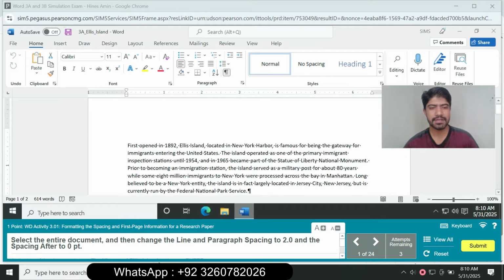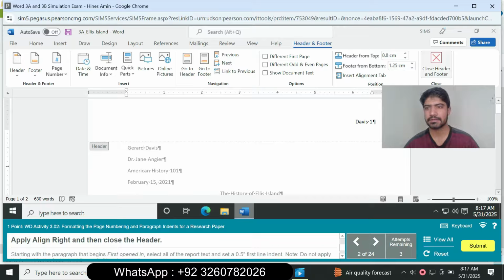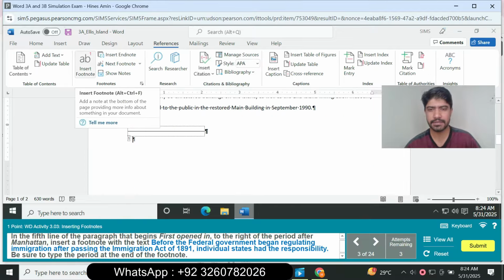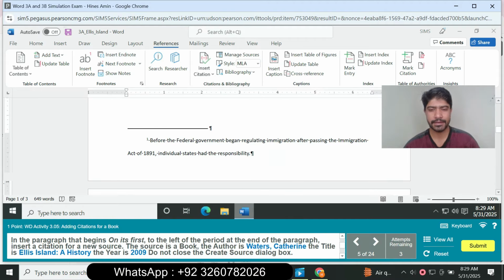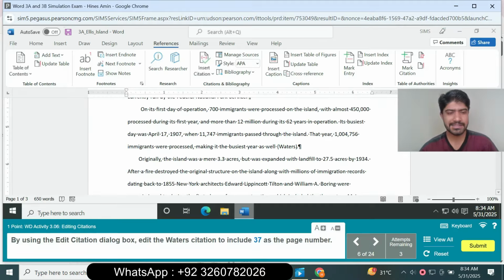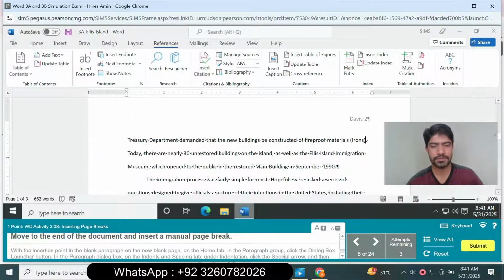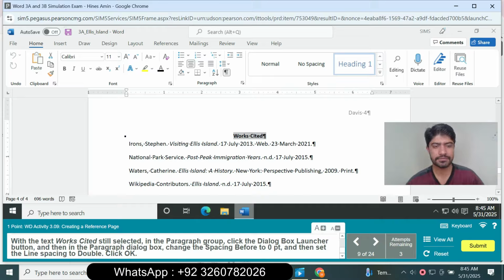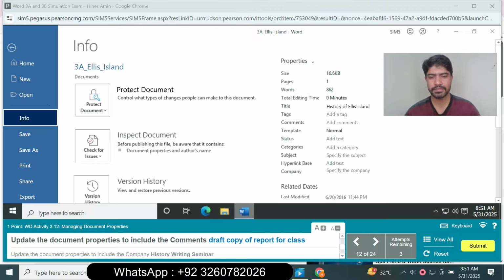Word 3A and 3B Simulation Exam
Word 3A and 3B Simulation Exam | word 3A and 3B Simulation Exam
Word 3A and 3B Simulation
Word 3A and 3B

word 3A
Word 3A Simulation Exam
Word 3A Simulation
Word 3A
word 3A Simulation
word 3B Simulation Exam
word 3B Simulation
word 3B
3A and 3B Simulation Exam
3B Simulation Exam